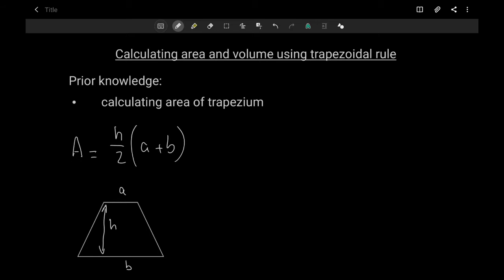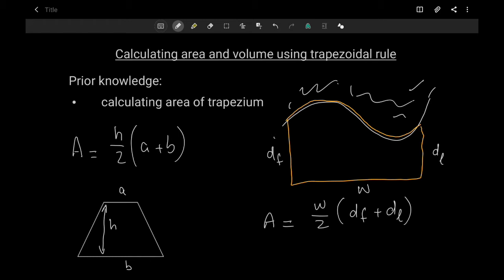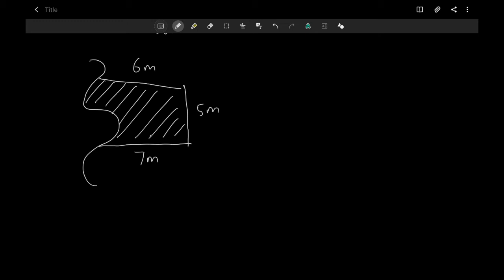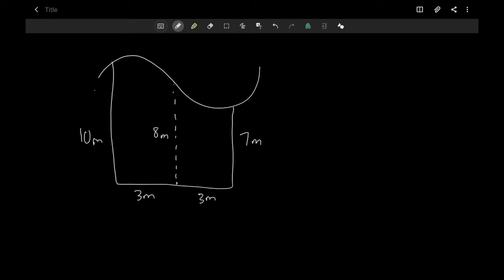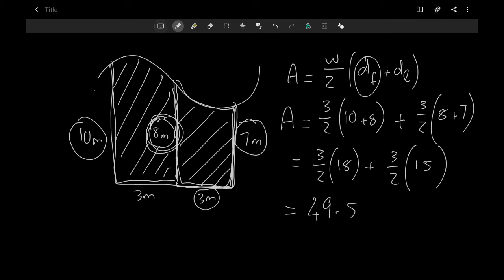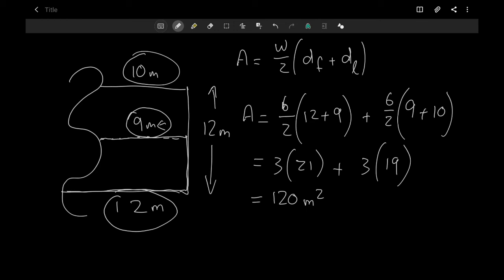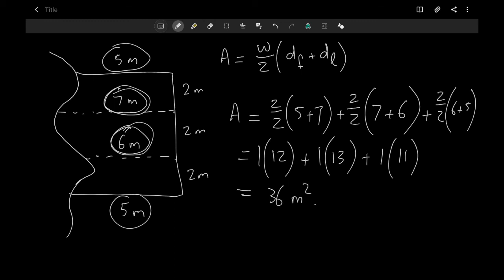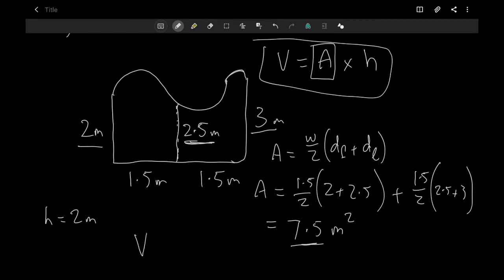Using the trapezoidal rule to calculate area and volume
In this lesson, students will learn how to use the trapezoidal rule in one, two, and three applications to calculate the area of surfaces and volume of shapes